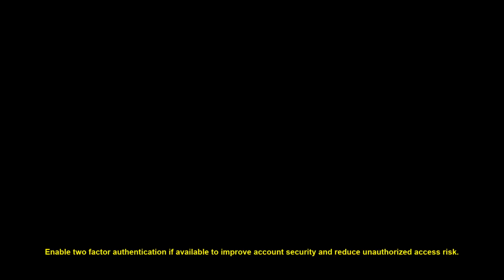How to login to LinkConnector for managing your affiliate storefront - Complete Guide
In this comprehensive guide, we’ll walk you through the steps to successfully log in to LinkConnector and manage your affiliate storefront with ease. Whether you're a beginner or looking to refresh your knowledge, this video covers everything from account setup to navigating the dashboard effectively. Learn how to optimize your affiliate marketing efforts and maximize your earnings on LinkConnector!